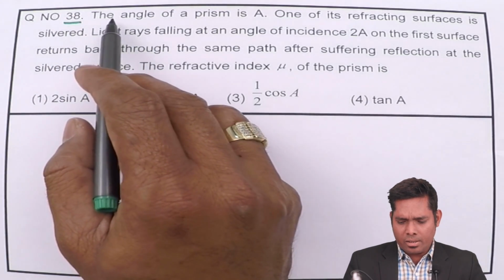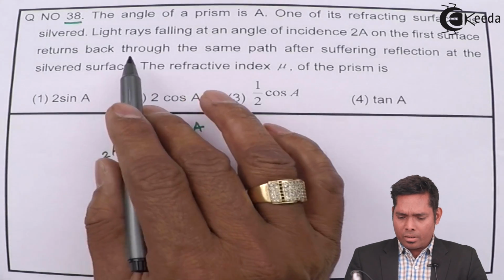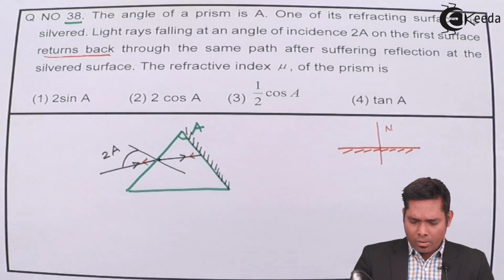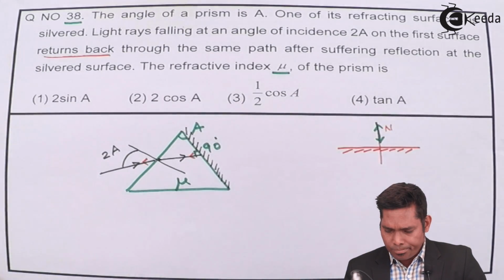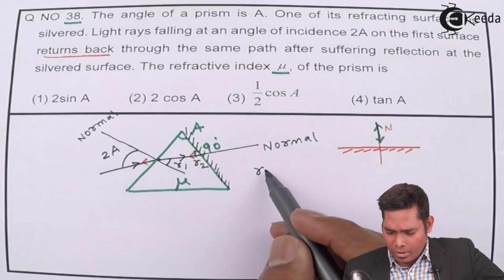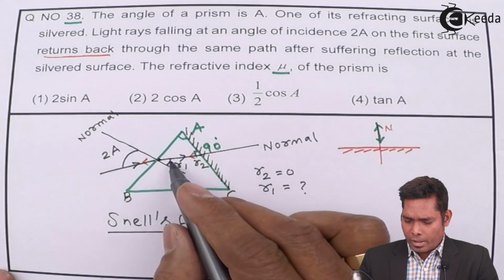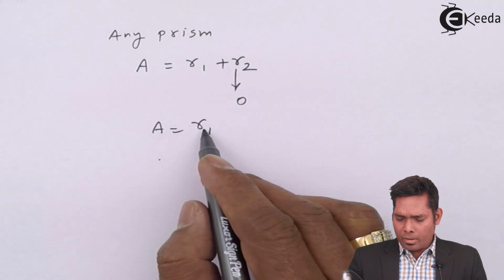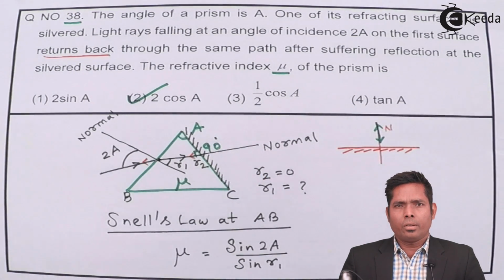NEET 2014 Physics Paper Solution - Question 38 - NEET Physics Paper Video Solution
Happy Learning : )